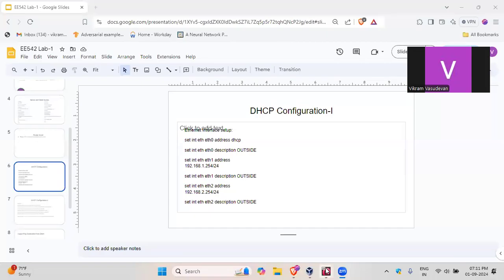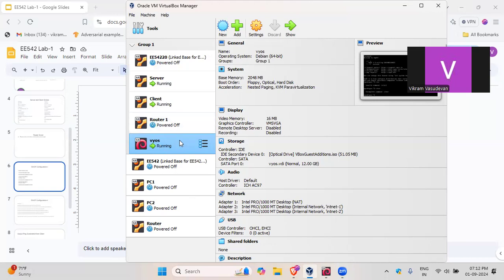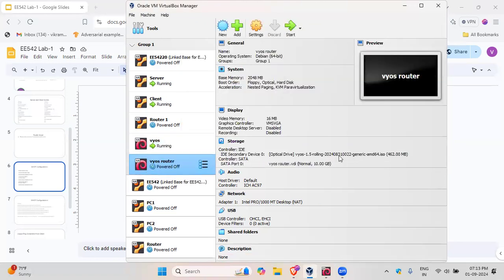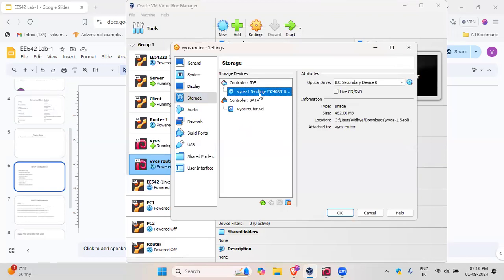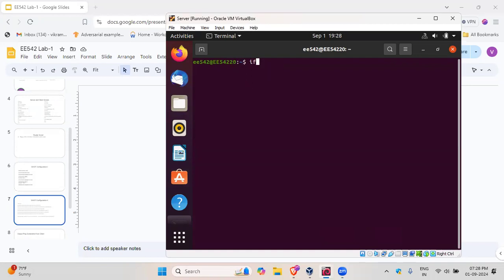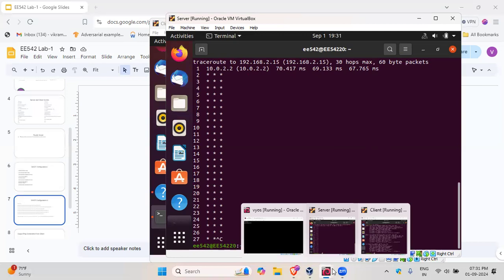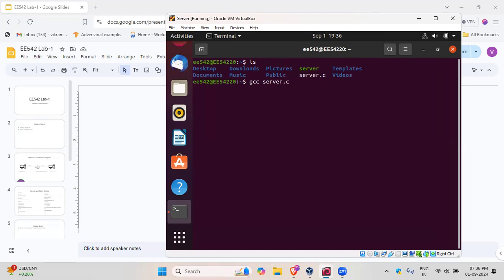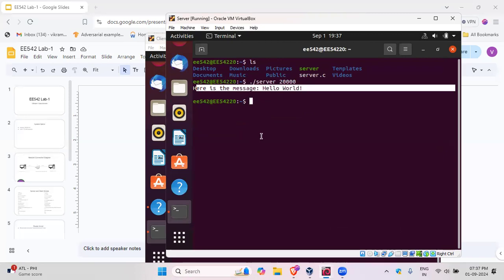EE542 Lab 1 Part 2: Configuring a simple 2 subnet network using DHCP (VYOS 1.5 rolling)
Hello all, welcome to the part 2 of my lab 1 for the EE542 Lab series. Here i continue on from last video and replaced VYOS instead of Quagga for the routing software and thus includes DHCP innately within it. I used Ubuntu 20.04 LTS here.